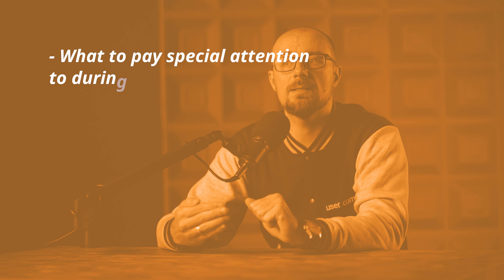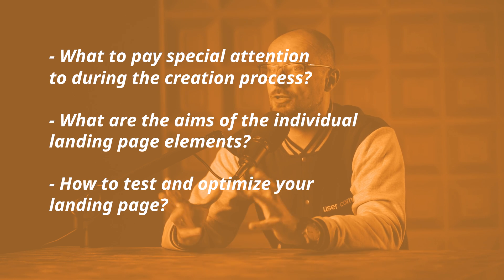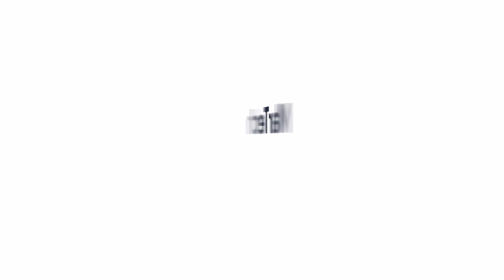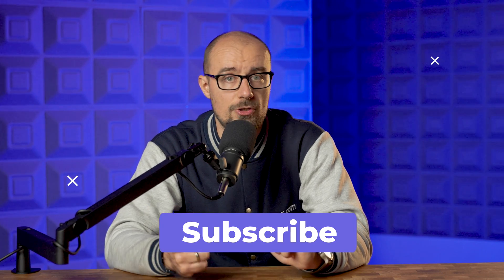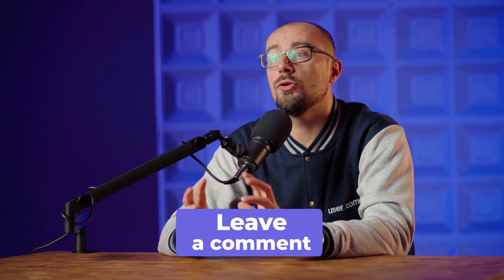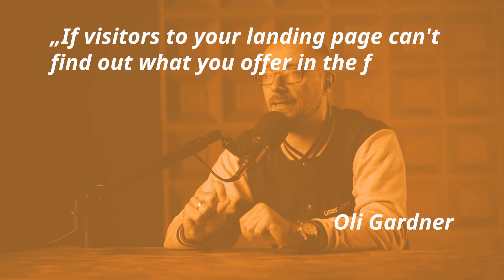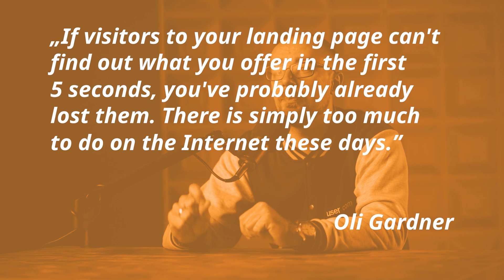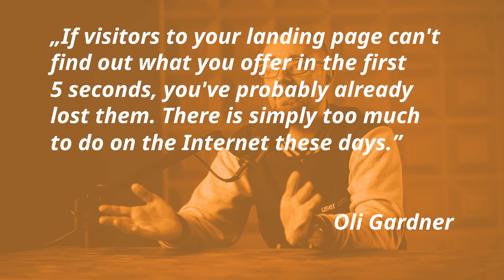5 steps to an effective landing page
Landing pages. Creating them is easier than you think. After all, all you need is a drag & drop creator and even a little coding skill. But creating a landing page that will be effective and turn visitors into leads can be a challenge.

In this episode you will learn, among other things:
• What to pay special attention to during the creation process?
• What are the aims of the individual landing page elements?
• How to test and optimize your landing page?

00:00 5 steps to an effective landing page
01:16 Step 1: Specify the goal
02:59 Step 2: Content Selection
05:08 Step 3: Choosing the images and graphics
06:50 Step 4: Perform A / B tests
07:56 Step 5: Optimization
10:14 Outro